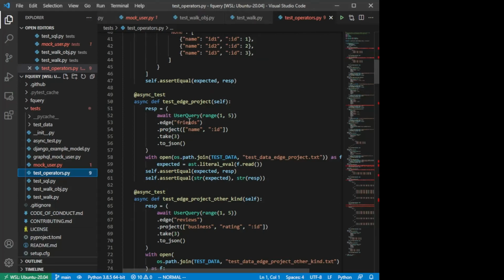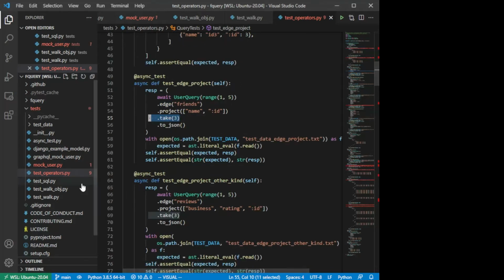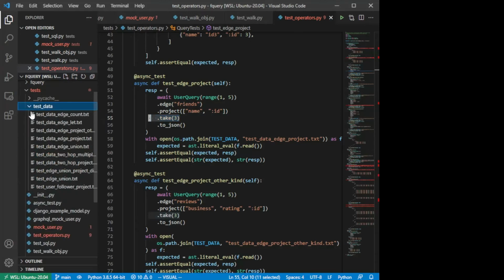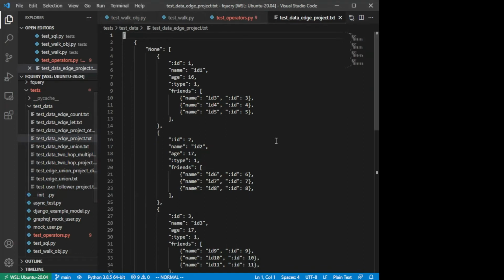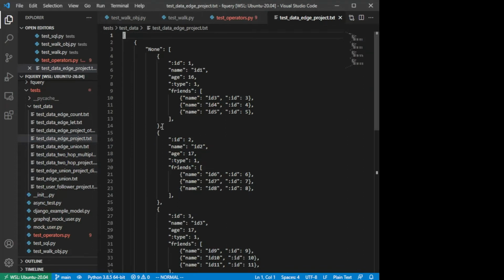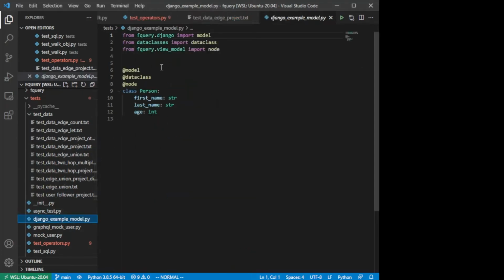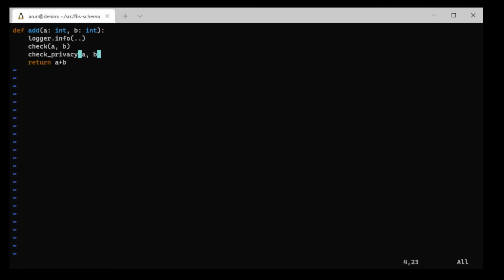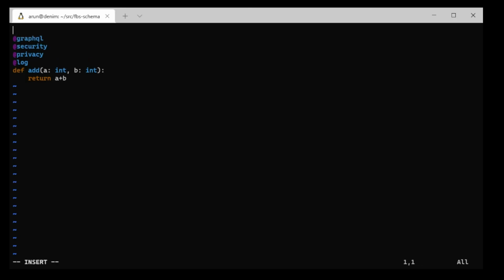Legend of 10x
Compares Code generation vs Meta programming. Two techniques rumored to be popular among productive programmers.